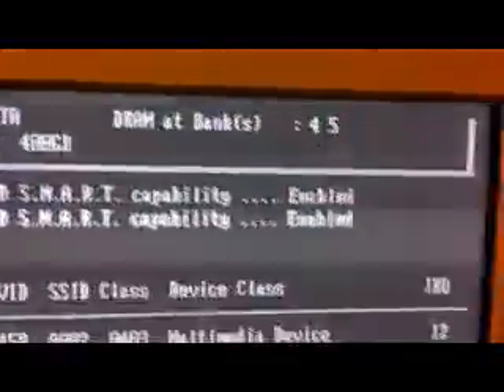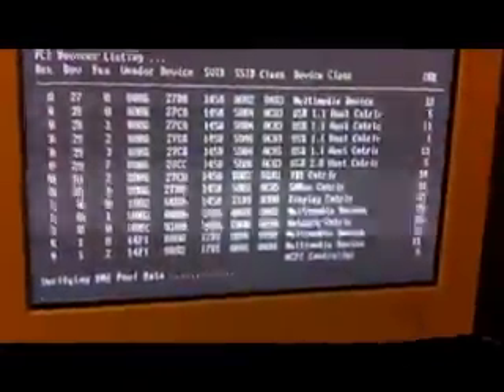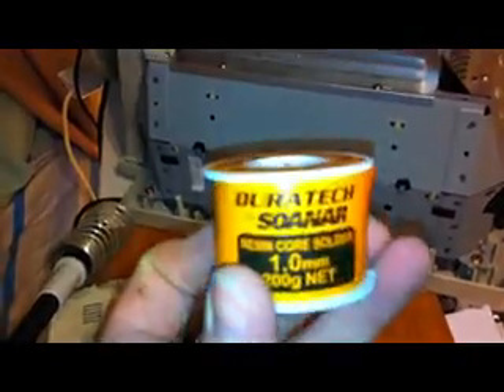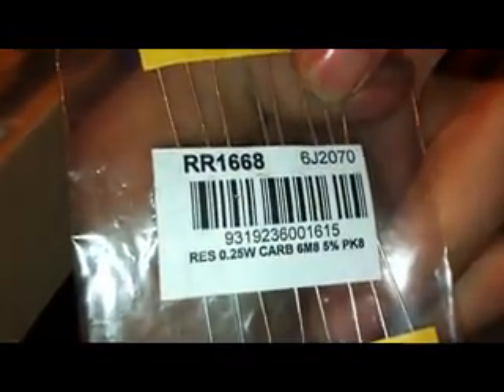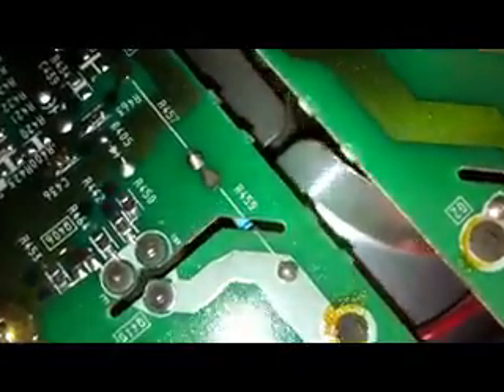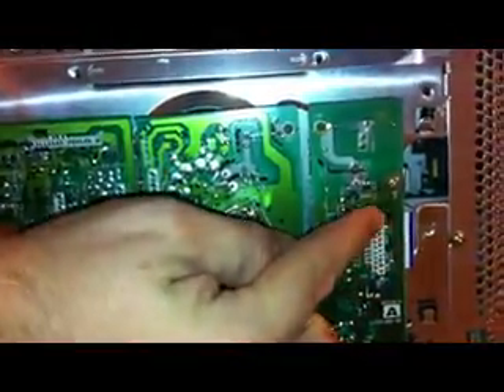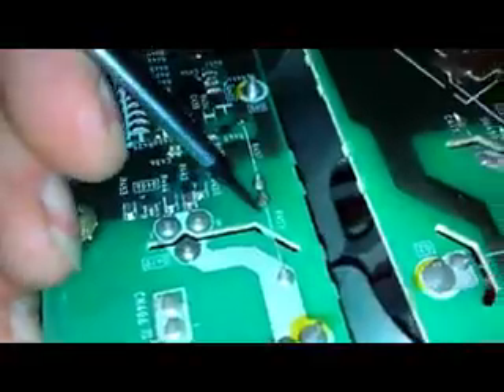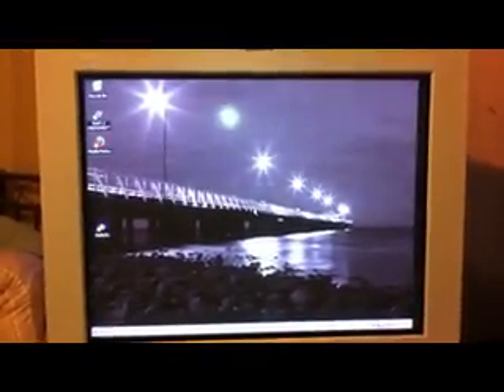Sony G1 Chassis FD-Trinitron G500 too bright Brightness r459 modification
How to repair an excessively bright Sony G500 (including all re-cased/re-badged models. IBM P260, HP 1120, Dell P1110, FD-Trinitron, Compaq p1100 etc
Replacing resistor R459 with 6-8meg-ohm resistor.
Repair instructions applies to Dell P1110 HP 1120 and IBM P260 etc